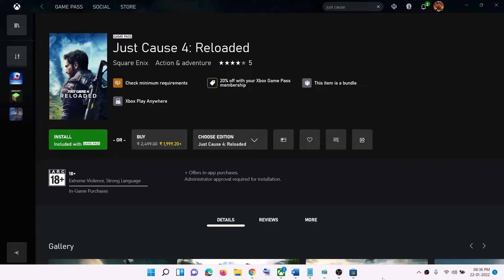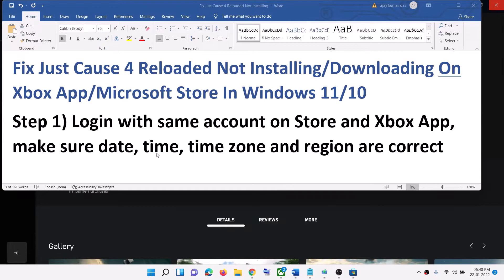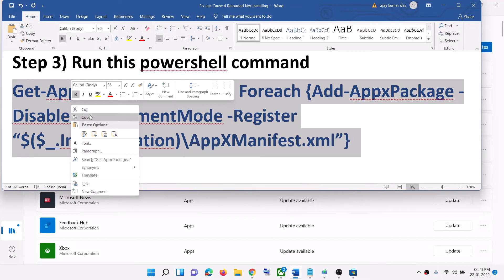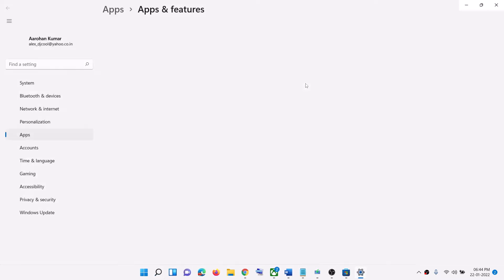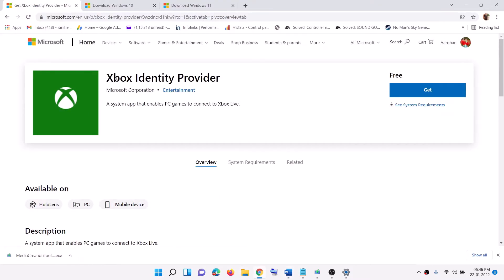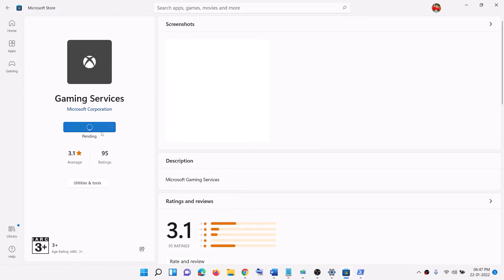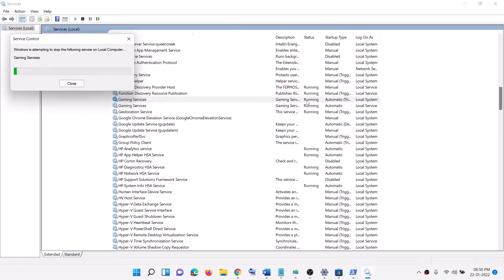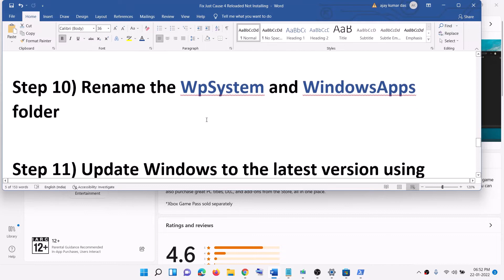Fix Just Cause 4 Reloaded Not Installing/Downloading On Xbox App In Windows 11/10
Fix Just Cause 4 Reloaded Not Installing error code 0x00000001, 0x80070032,0x80070424 Or 0x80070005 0x80070424, 0x80073d0d On Xbox App On Windows 11/10
Step 2) Try installing the game from Microsoft Store library
Install Gaming service:
start ms-windows-store://pdp/?productid=9MWPM2CQNLHN
Step 7) Start all these services
IP Helper
Gaming services
Windows Update
Step 9) Uninstall and reinstall Xbox App
Step 10) Rename the WpSystem and WindowsApps folder